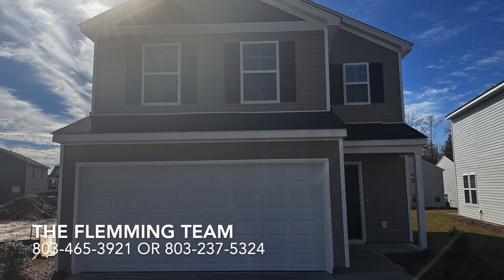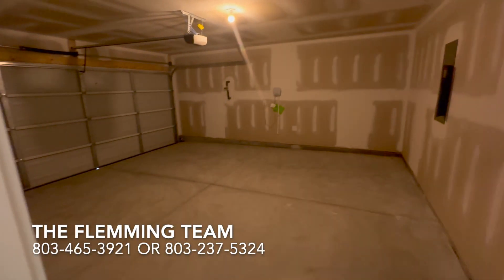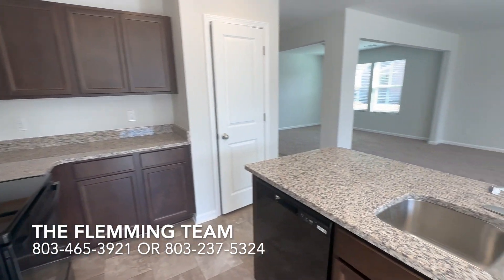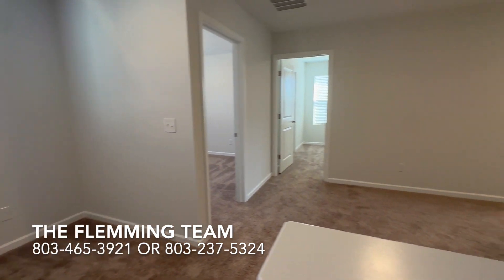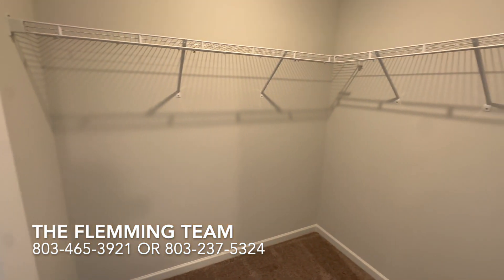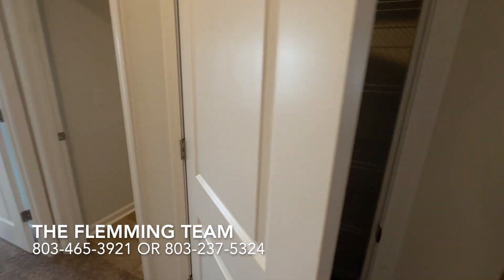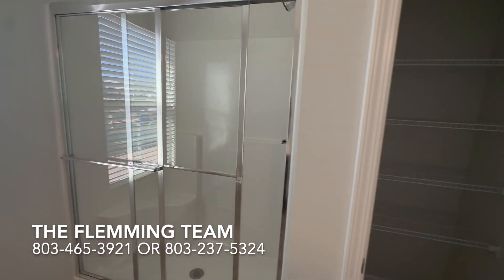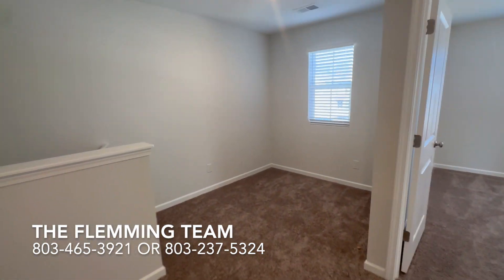Kershaw Floor Plan | New Construction Homes in Columbia, SC | Mungo Homes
We represent buyers of new homes at no cost to the buyer. We can assist you with any builder in the Columbia, SC area. We don't represent builders. We represent buyers of new homes at no cost to the buyer. We can assist you with any builder in the Columbia, SC area.

This is a New Construction Home Tour of the Kershaw floor plan by Mungo Homes. This tour is presented by Realtor Shayna Flemming of The Flemming Team. Shayna is a top producing  buyers agent in the Columbia/Blythewood/Elgin area and is ready to help represent you when purchasing homes from new construction builders like Eastwood Homes, DR Horton Homes, Hurricane Builders, Stanley Martin Homes, Great Southern Homes and others. Cameron and his real estate partner Shayna also specialize in helping families sell their current home and buy a new home.

Give us a call to find out which communities offer this floorpan!

Cameron and Shayna have designed their YouTube Channel to help you have more certainty in today real estate market. Especially homes owner and future home owners looking to move to Columbia South Carolina and surrounding areas.

At The Flemming Team of URE, we are committed to serving our clients with a personal and engaging experience. It is our mission to provide the highest level of knowledge and service to our clients.

If you are looking to purchase or sell a home we would love to help you find your place. 🏡

Tik Tok We represent buyers of new homes at no cost to the buyer.